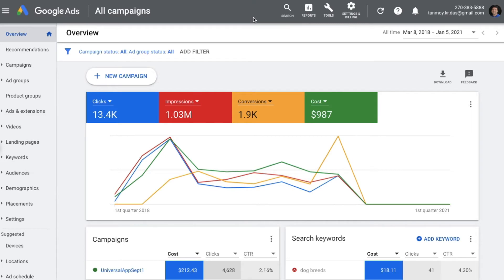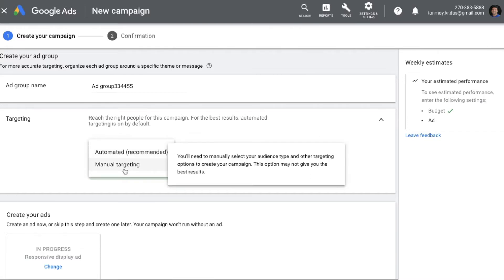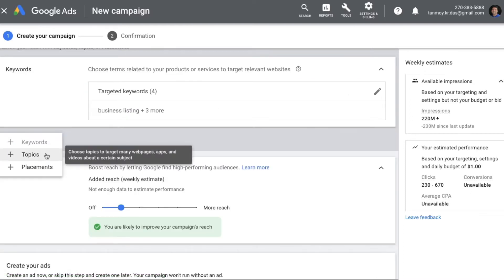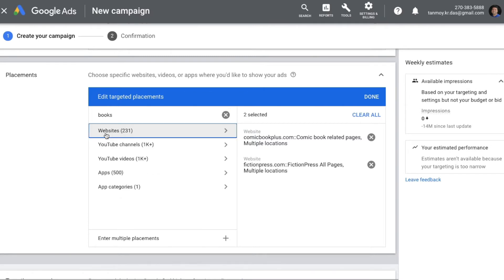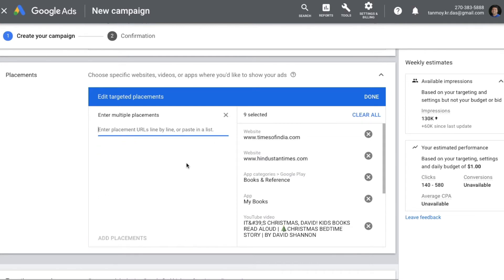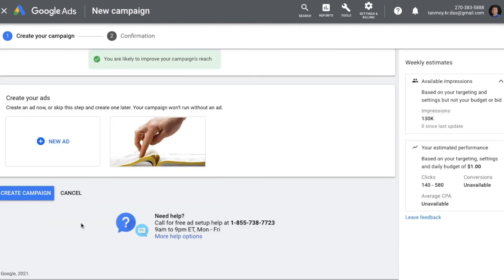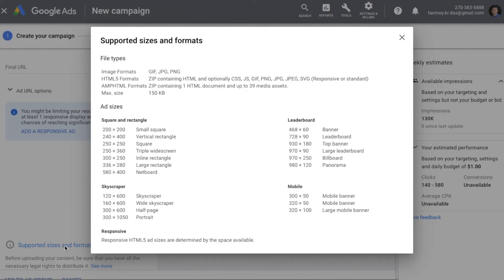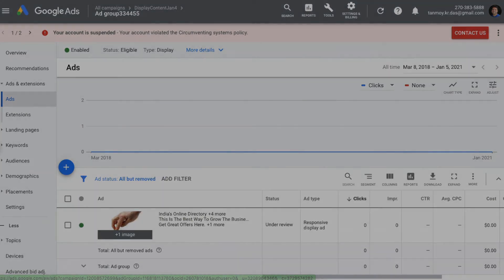Create a Google Ads Display Campaign with Content Targeting!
DISPLAY CAMPAIGN WITH CONTENT TARGETING

Welcome to this tutorial on creating a Google Ads Display Campaign with Content Targeting.

00:00 Introduction
00:21 New Campaign
00:26 Choose Campaign goal
00:32 Choose Campaign type
00:36 Choose Campaign subtype
00:46 Give Campaign details
01:26 Ad Group creation
02:01 Manual targeting
02:08 Content targeting
07:39 Ad creation

In this video I have given detailed information about how to do content targeting while creating a standard Display Campaign.

Content Targeting is a feature provided by Google Ads wherein you can target websites based on their content. You can do different types of targeting here like Display Keywords, Placement, Topic. If you want to learn more about it you can refer to this article. -

You can also learn how to create a Google Ads Display Campaign from this article.

If you are interested in doing a certification in Google Ads Display you can do it

If you need more information to know more about Google ads you can refer to their help center

Happy Learning!